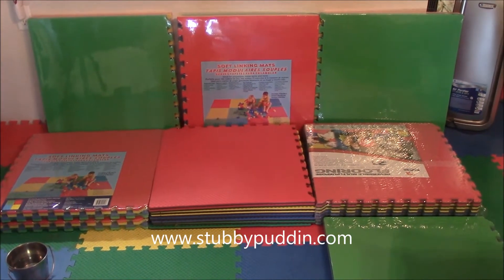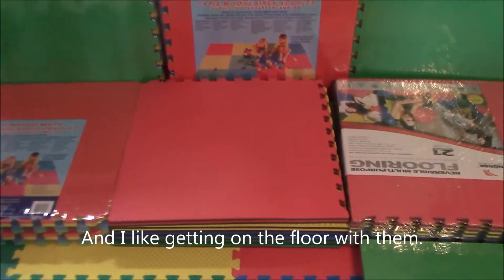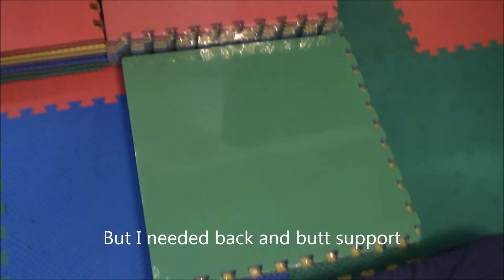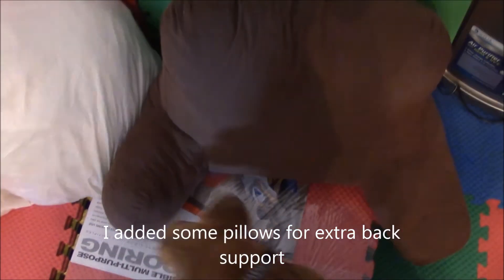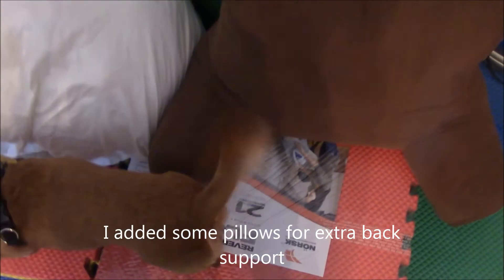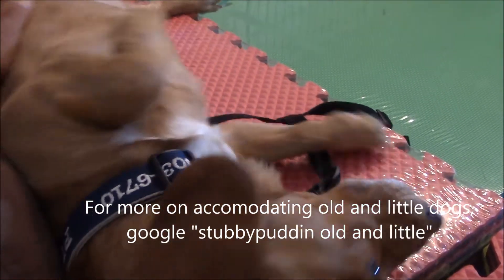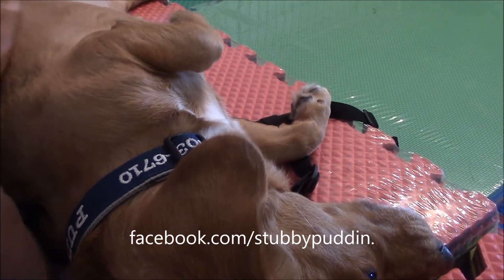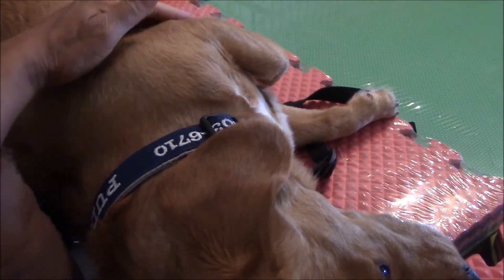Homemade Sofa for Old and Little Dogs and Humans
Lightweight, easy to clean